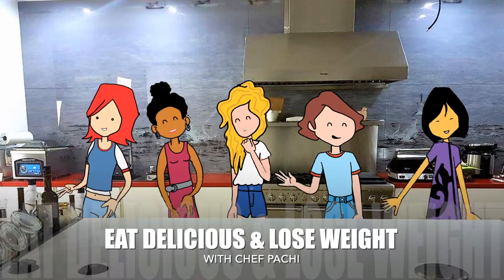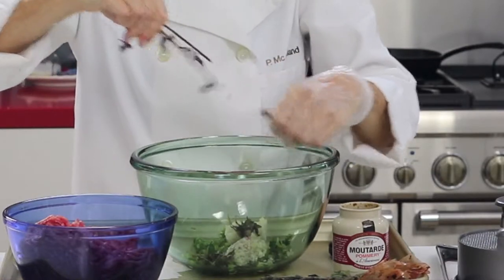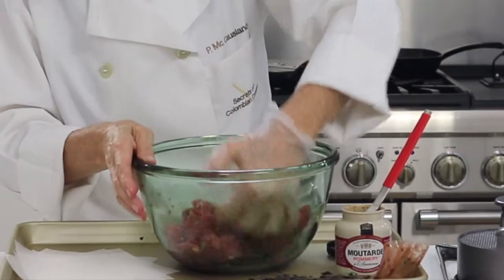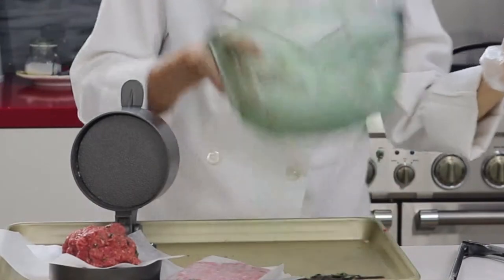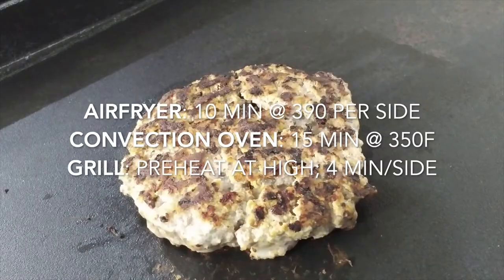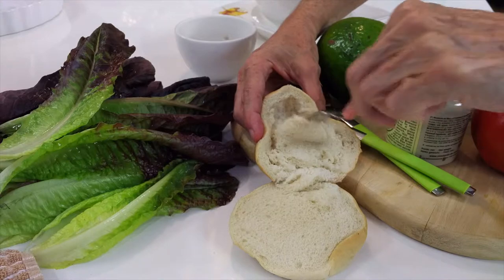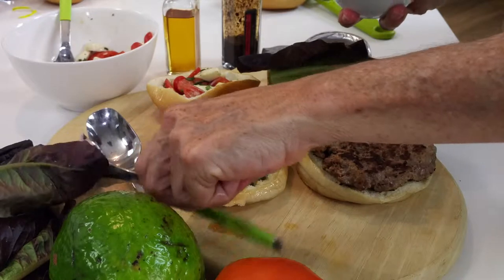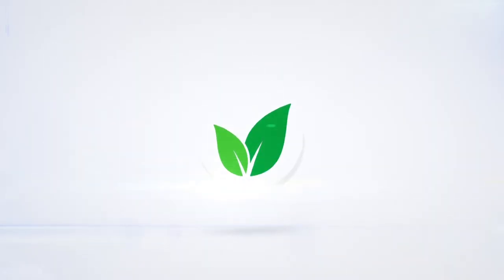Recipe: MEXICANA BURGER | THE BIG DADDY BURGER! Large and Hot by Chef Pachi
Large and Hot. This spicy Mexicana gourmet burger has shallots, scallions, oregano, dijon mustard, smoked paprika, eggs, salt, pico de gallo, Boston bibb lettuce, and a yogurt chipotle sauce. Check out three ways to cook them: on the grill, in the oven, and in the air fryer.

INGREDIENTS HAMBURGER PATTIES (4 SERVINGS)
1 ¼-pound GROUND SIRLOIN BEEF PATTY (per serving)
2 tablespoons of SHALLOTS
4 tablespoons of SCALLIONS
4 sprigs of OREGANO
2 tablespoons of GRAINY DIJON MUSTARD
½ teaspoon of SMOKED PAPRIKA
1 EGG
1 pinch of SALT (p/serving)

INGREDIENTS MEXICANA GOURMET BURGER (4 SERVINGS)
4 BURGER BUNS
4 teaspoons of GRAINY DIJON MUSTARD
4 tablespoons of PICO DE GALLO
4 cups of BOSTON BIBB LETTUCE
4 tablespoons of CHIPOTLE SAUCE